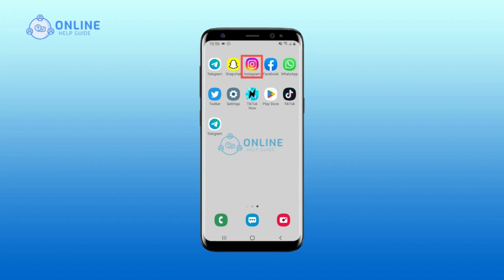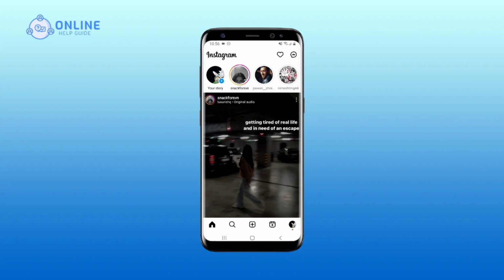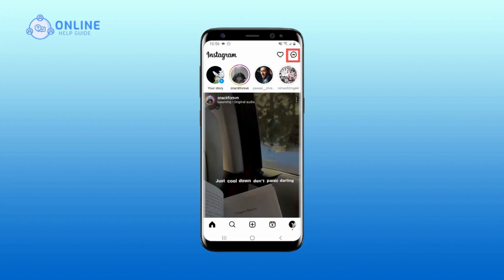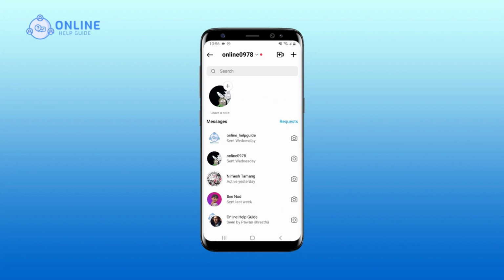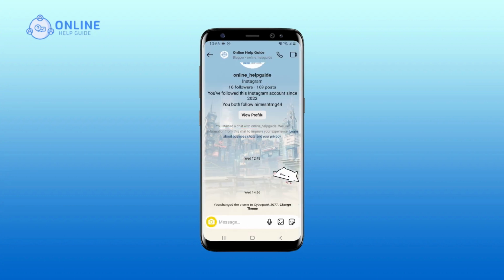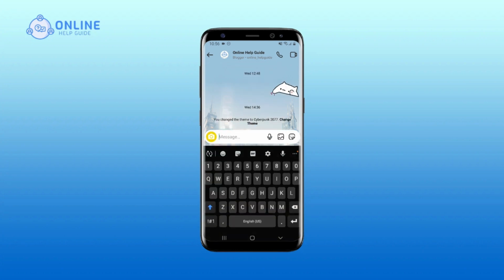How to Send Silent Message on Instagram | Instagram Guide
Interested in sending a message on Instagram without making a sound? This video tutorial will demonstrate how to send a silent message. Learn how to send messages that do not trigger a notification sound, allowing you to communicate discreetly. Watch this video and learn how to send silent messages on Instagram.